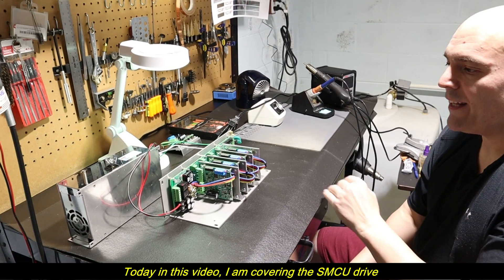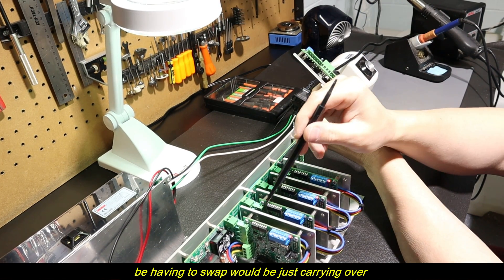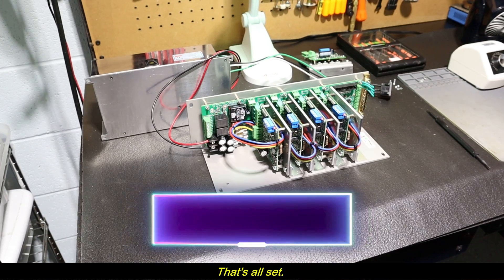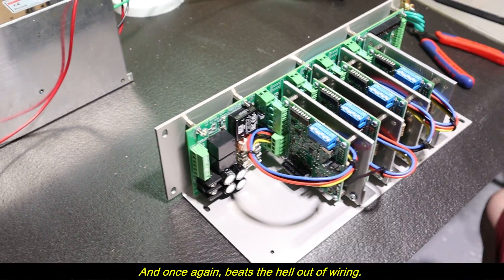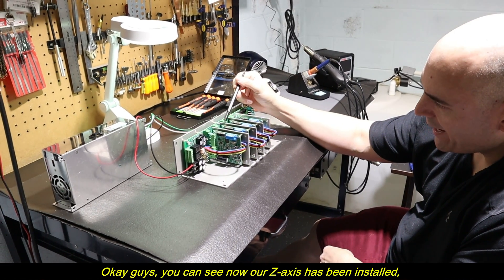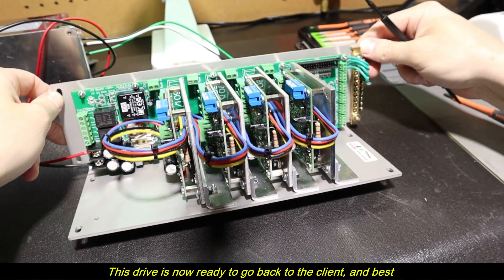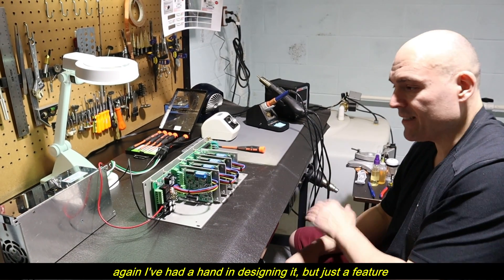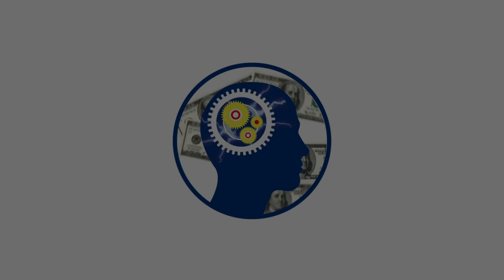Replacing A Drive On The Most Powerful 4-Axes CNC Drive on the Market: SMCU-4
This video covers replacing a drive on the most powerful integrated 4 axis CNC drive on the market. The SMCU-4 features up to 9a motor support which means you can run Nema 42 sized motors with ease, adjustable micro stepping to 1/256, dual relays, and 5 opto-isolated inputs.

Here's the SMCU-4 drive packages:

SMCU-4 4 Axes Integrated Stepper Driver System (Dual Relays, PWM, 51,200 steps)

SMCU-4 4 Axes Integrated Stepper Driver System With UC-400 Ethernet Controller